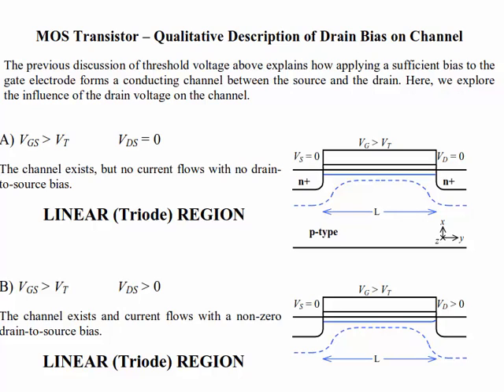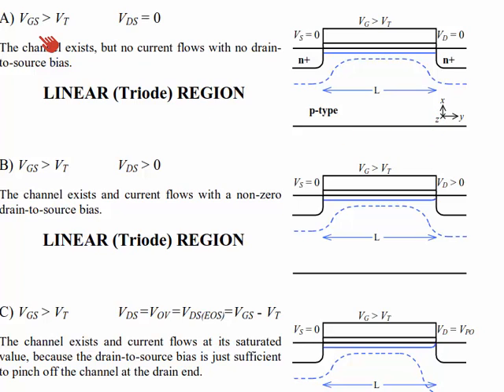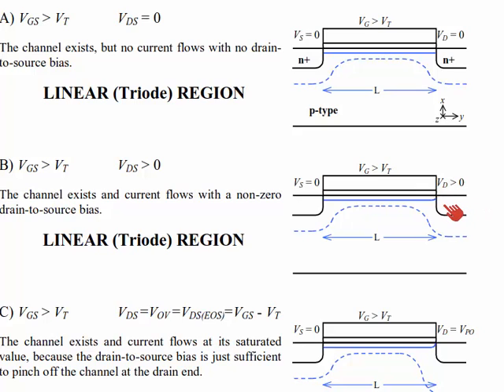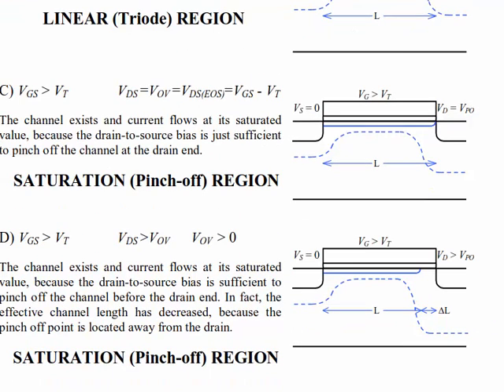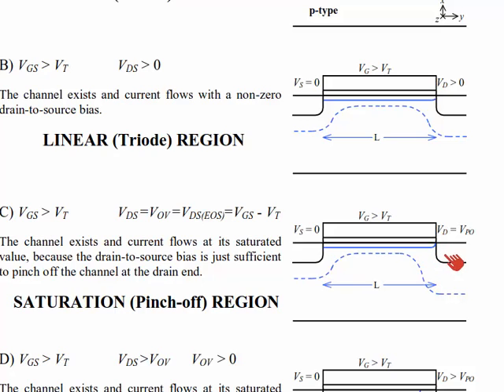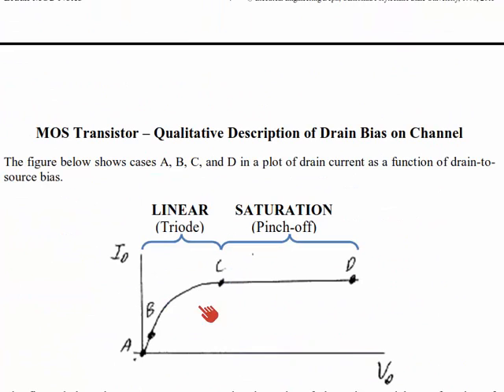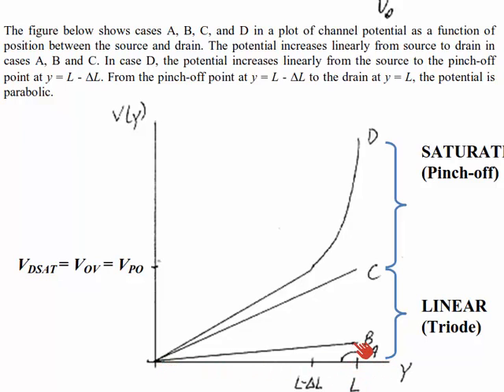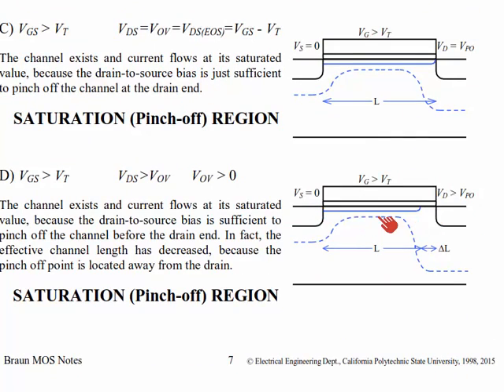EE 306 MOS NotesPart1Qualitative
This video provides a qualitative description of the MOS transistor current vs. voltage characteristics (I vs. V).